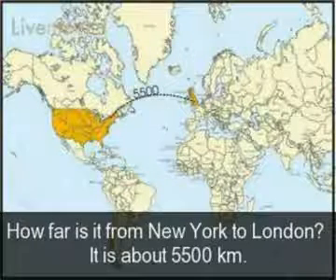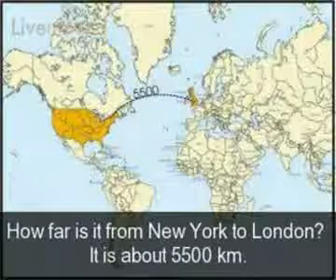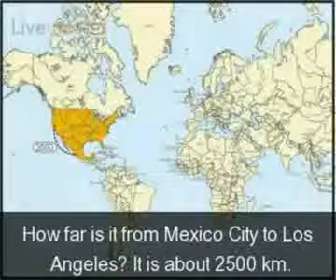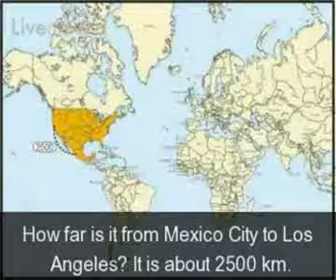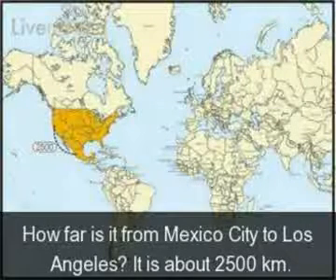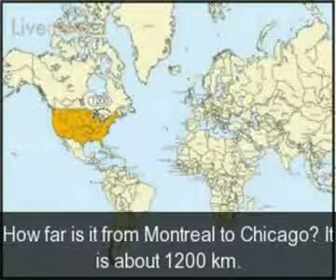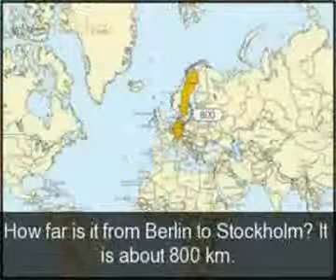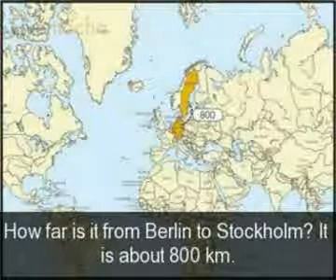Learn English language lesson 8 part 3 Vanooish